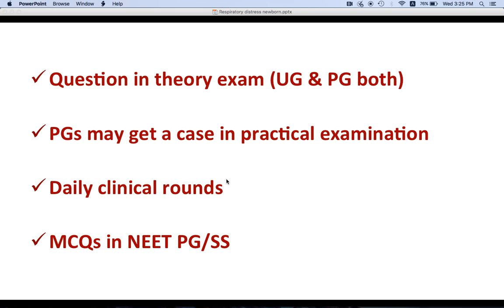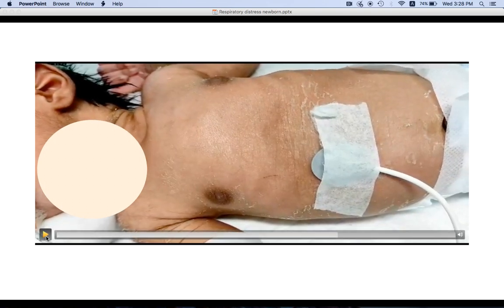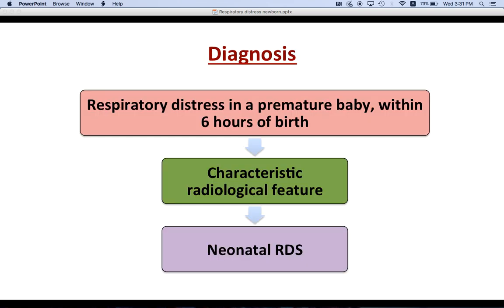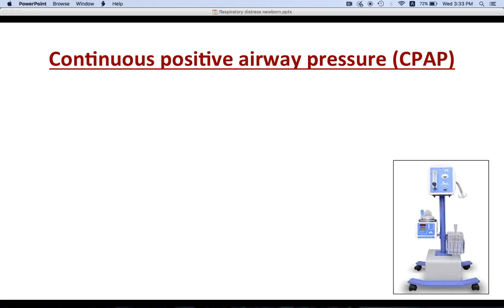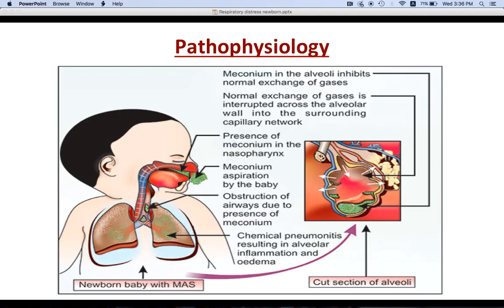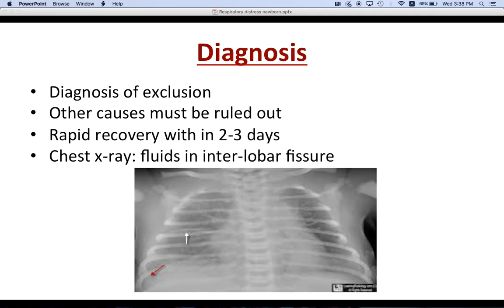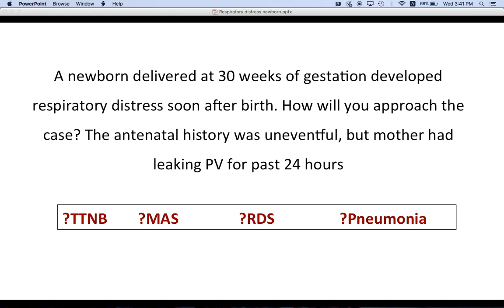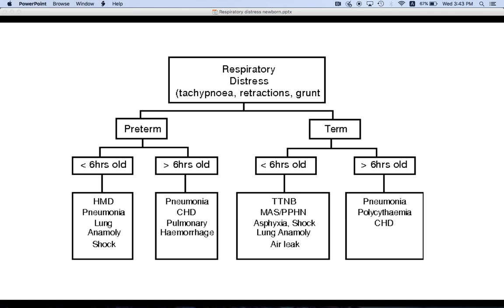approach to respiratory distress in a newborn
This is an educational video presenting a simplified case based approach to respiratory distress in a newborn. Useful mnemonics and important MCQs have been discussed.